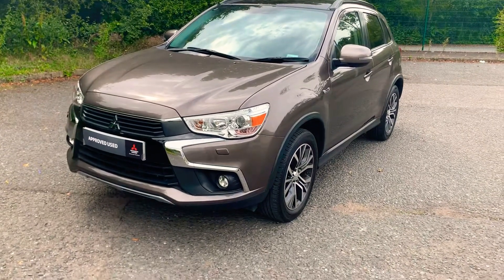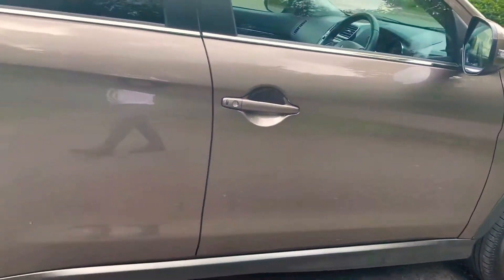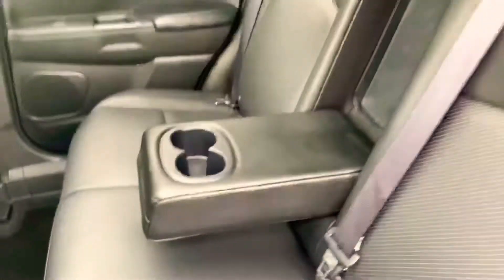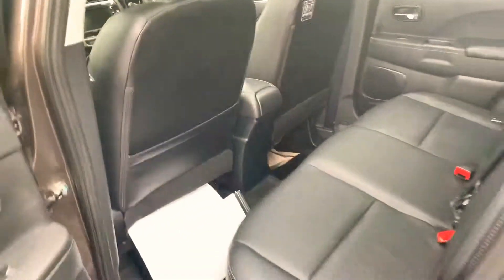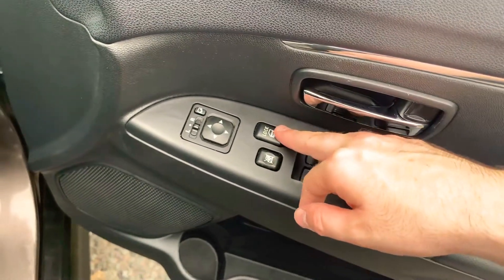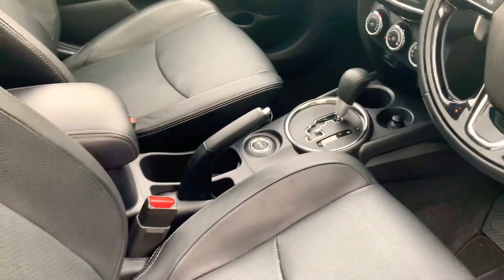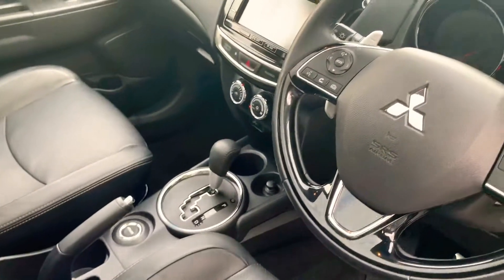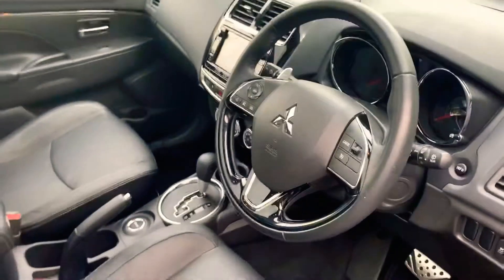MITSUBISHI ASX - WN17FKU